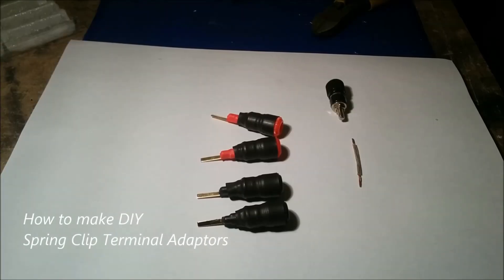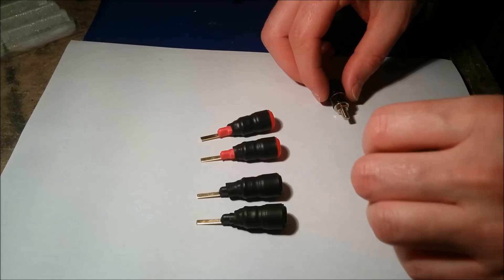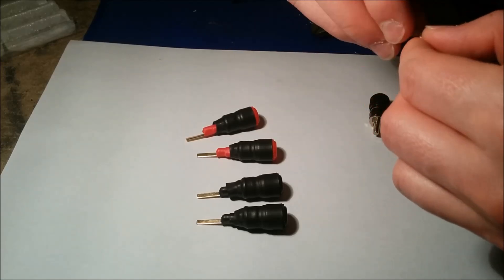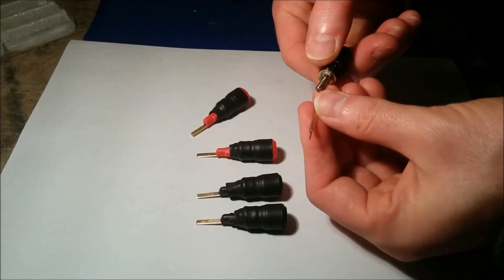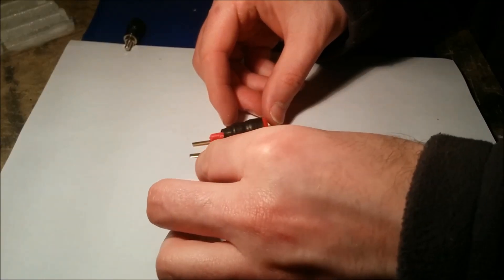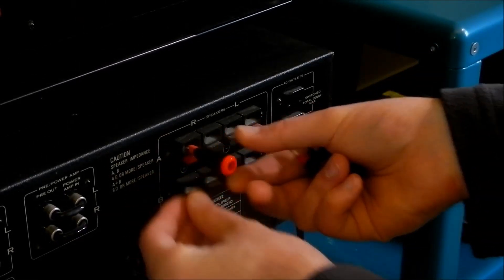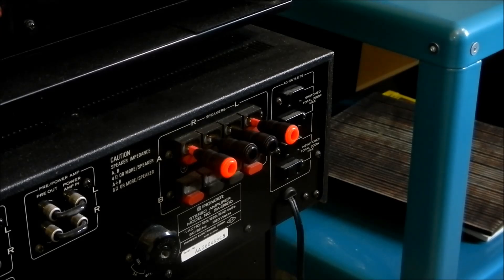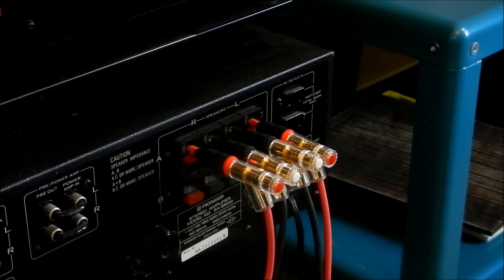How to make DIY Spring Clip Terminal to 4 mm Banana Plug Adaptors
- Converts a spring clip terminal to accept a 4mm Banana
- Convenient and easy to use

Some Hi-Fi amplifiers (and many Home Cinema amps)and loudspeakers use spring clip terminals. The big problem with spring clips is that they limit the size of speaker cable you can use - they can often only accept thin speaker cable with bare wire terminations.

Spring Clip terminal adaptors create standard banana sockets on equipment that normally can't accept bananas. At last you can use your better quality, banana-terminated speaker cable on your amp or speakers.

- eBay shop

Out of respect to wide variety of people who watch my videos, I will remove comments that do not follow common standards of politeness and decency.